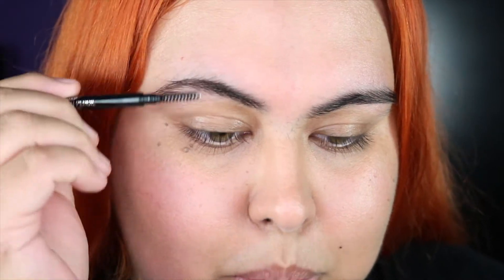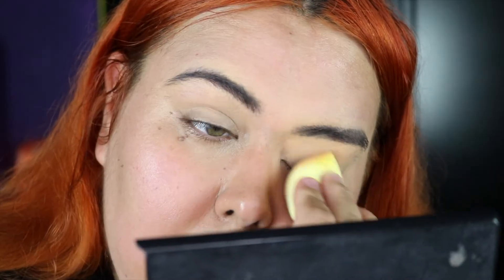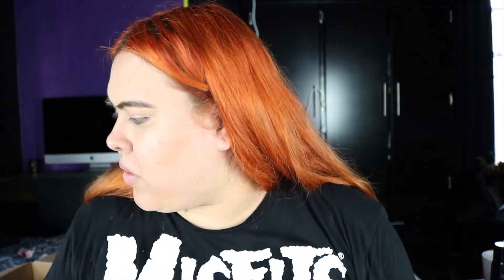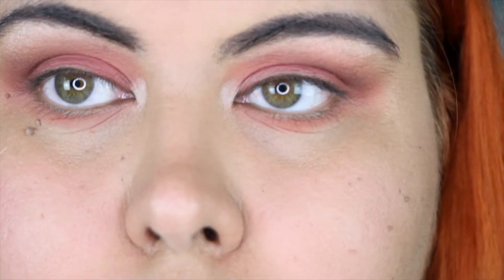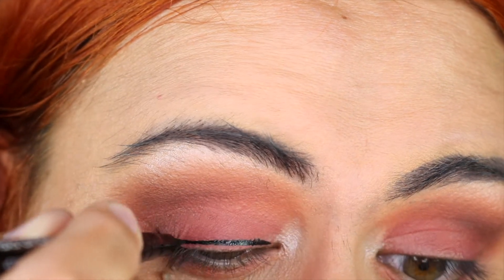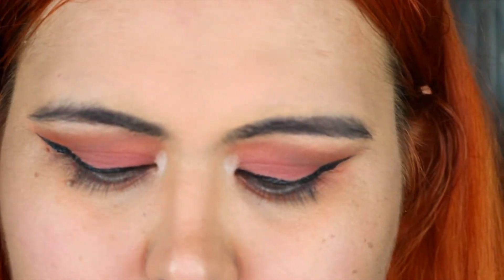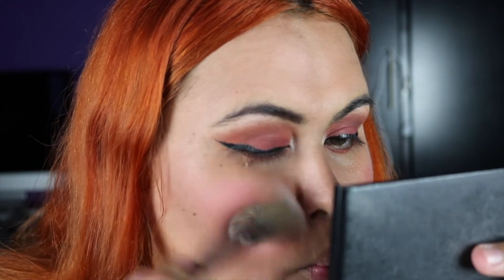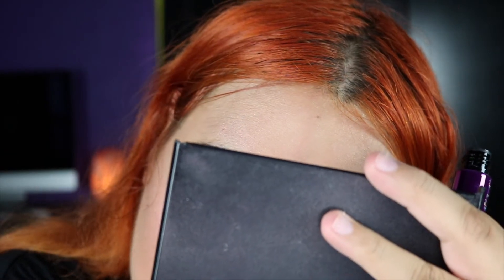FULL FACE - FIRST IMPRESSIONS | BH COSMETICS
Hello everyone
bh cosmetics has been stepping up their game with these products. in my opinion there was some hit and misses. I always suggest for you to try out the products yourself to see if you enjoy them.